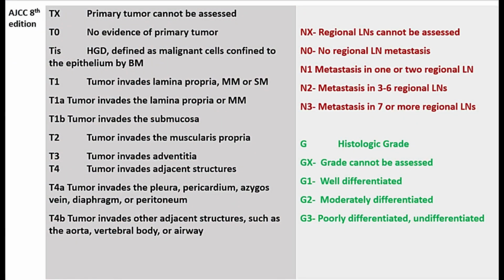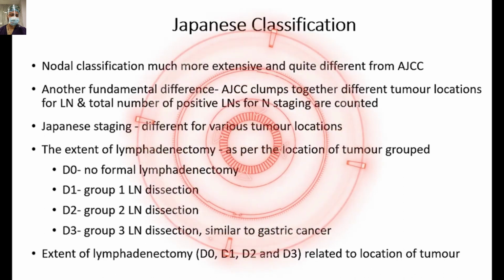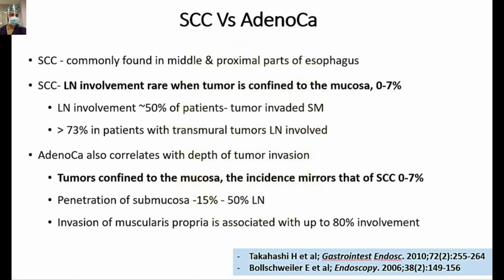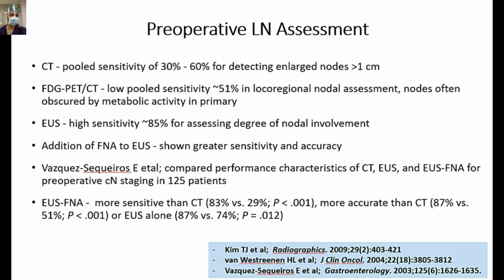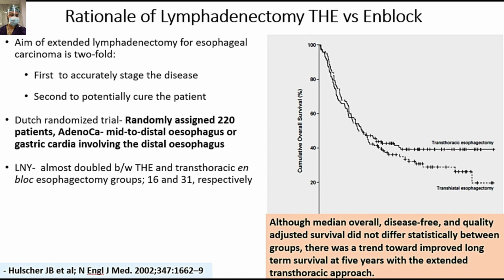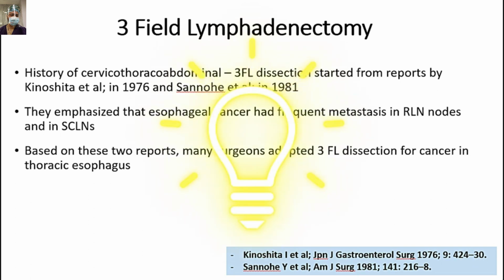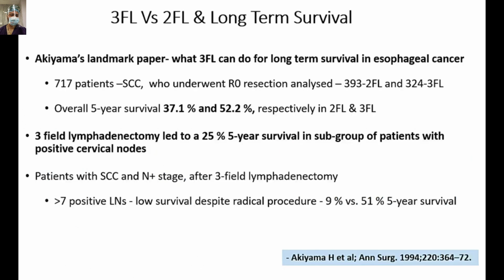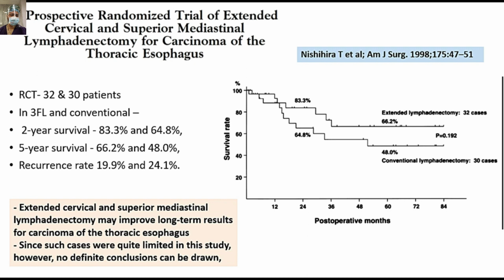Cancer Esophagus Part 2 (ORG) - TNM, D1/D2/D3 LN Stations, Japanese Classification.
Dear Friends!
Full Videos & Surgery Courses are available on our ‘App’ & are also available in the members-only section on YouTube.
[P.S. – iOS User, Please use ‘ORG’ CODE -     NJOFT
- PS- As part of the promotion, most videos will be available as FREE Bonus Content for a limited time, 24-48 Hrs after uploading the same trailer video on YouTube.

In this video tutorial, we have discussed lymph node dissection in Cancer of the Esophagus. Lymphadenectomy in the Ca Esophagus is a controversial issue. We have touched upon all the controversies in depth and detail.
Three fields (3-FL) and two (2-FL) lymphadenectomy types are discussed in detail. The points in favour and against extended lymphadenectomy with literature evidence are given. The essential and recent literature has been reviewed and quoted throughout the video. This video tutorial will be a complete guide for the medical students preparing for NEET – PG & NEET – SS and the budding surgeons venturing into the field of Cancer of the oesophagus.

Stay Informed, Stay Healthy. Wish You a happy journey in the pursuit of excellence.
Happy Learning!
Thanks & Regards.
Dr Strange & Team